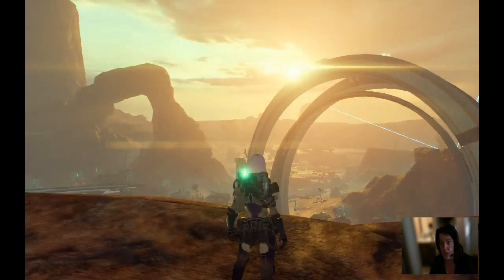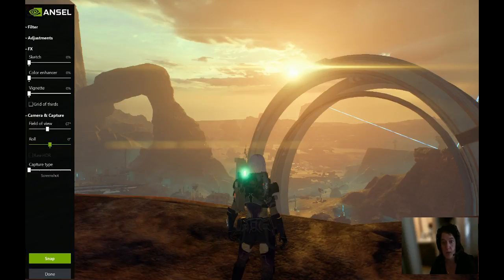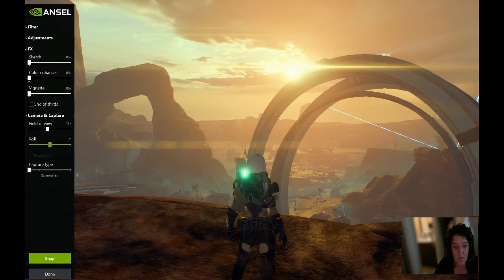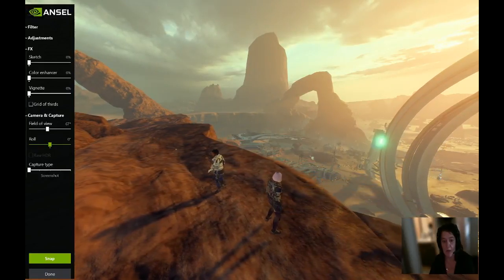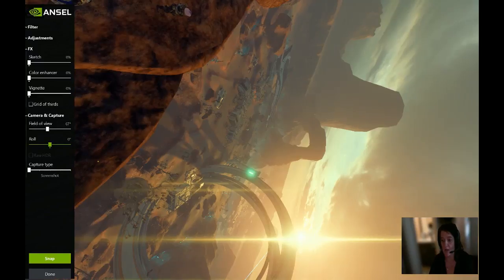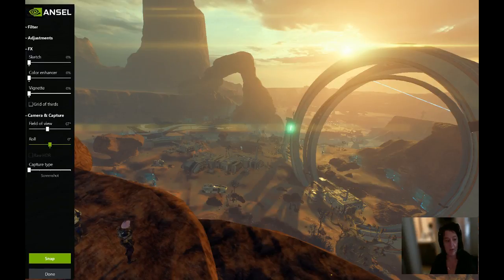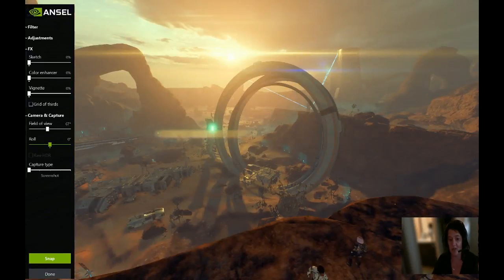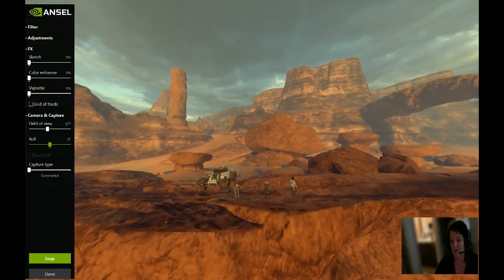Mass Effect Andromeda - Ep 10 - Ansel screenshot tool NVidia GEForce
Just your Mom playing video games.

Forget teaching how to Alt+F2 screenshot - I'll tr but it will require better editing